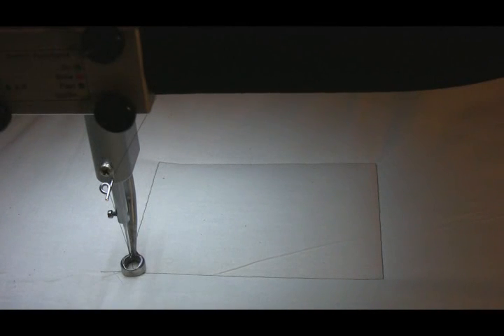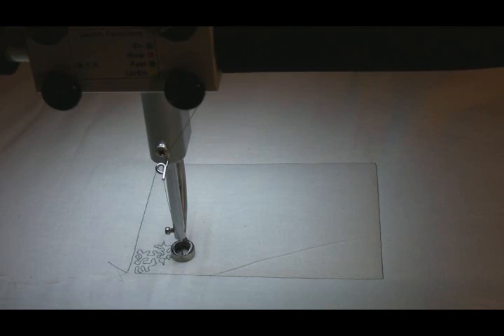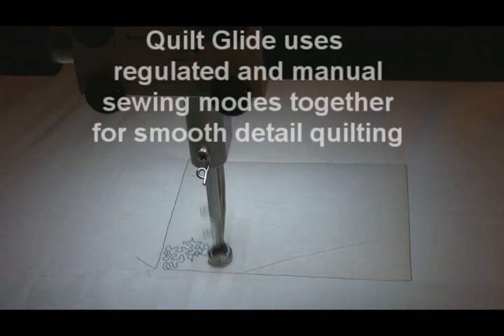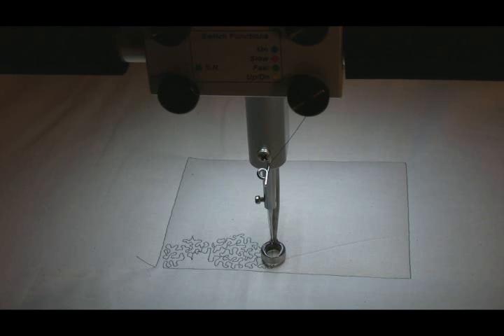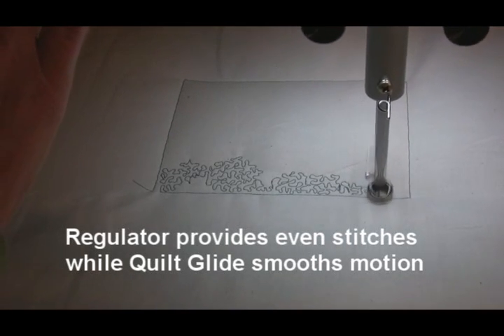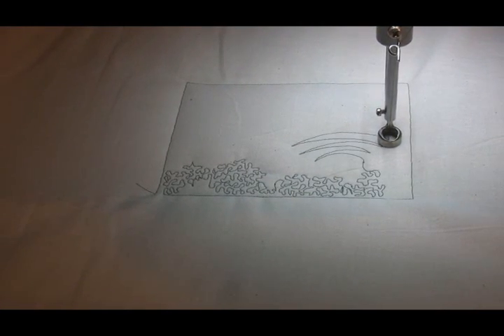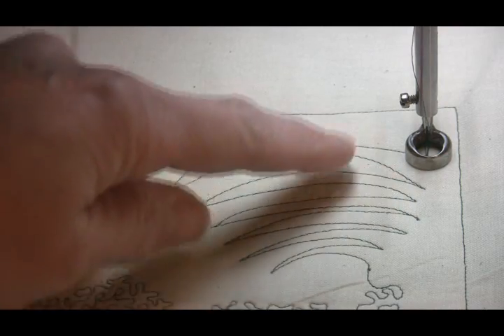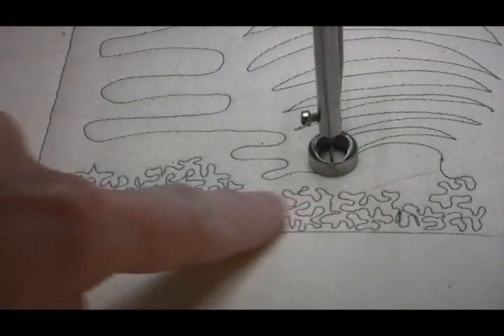Quilt Glide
The new "Quilt Glide" option for APQS quilting machines makes microstippling and other detail quilting almost effortless! The Quilt Glide feature gives you the smooth, fluid motion of manual sewing mode without losing the benefit of stitch regulation. Watch the video to learn more about this exciting feature and how to use it on your quilts! Quilt Glide is available as an option on 2008 and newer APQS Millennium and Freedom SR quilting machines.